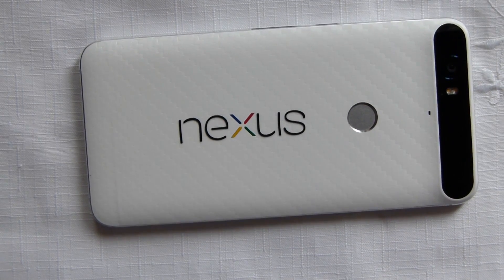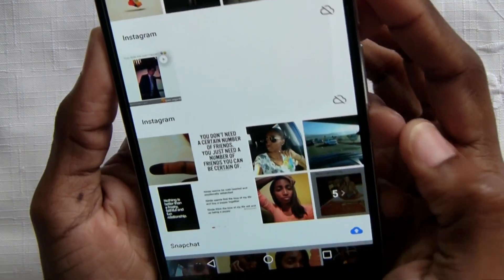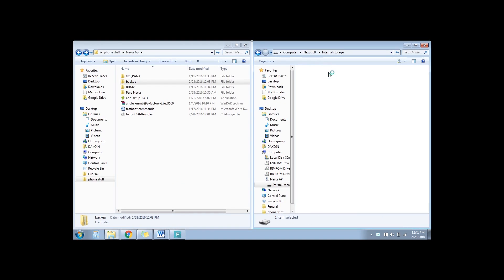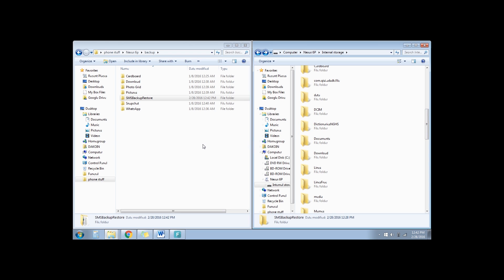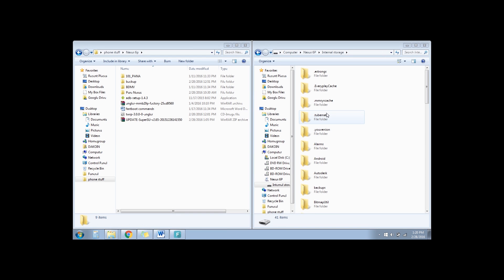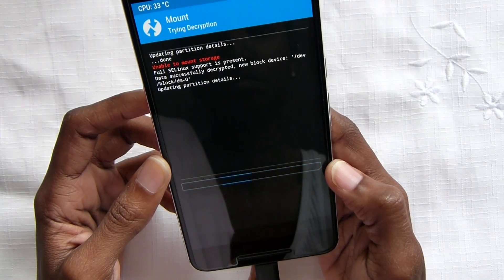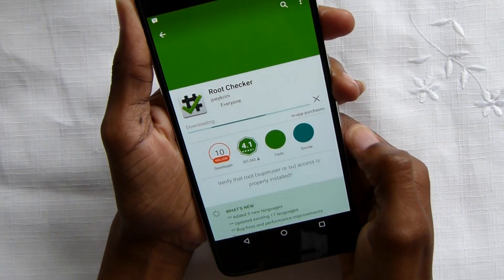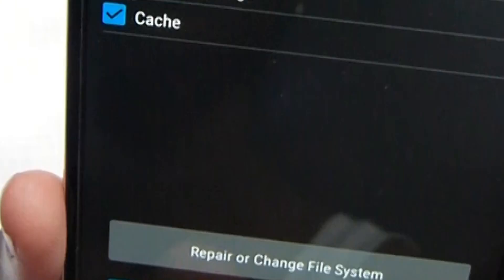How to Root and ROM Nexus 6P!! [GUIDE]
HOW TO ROOT NEXUS 6P AND INSTALL CUSTOM ROM  [GUIDE]

This video shows how I rooted and installed a custom ROM on my Nexus 6P.

The process is fairly simple and can be applied to many different devices, including most Nexus devices.